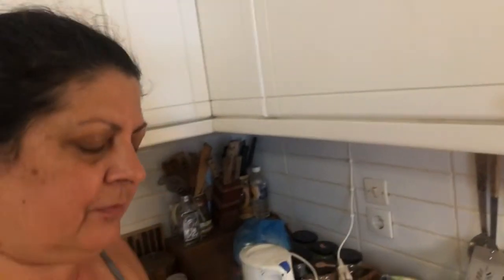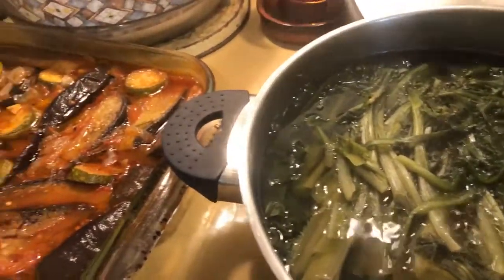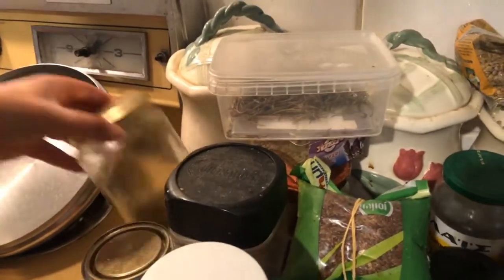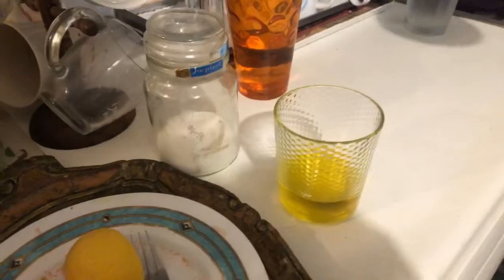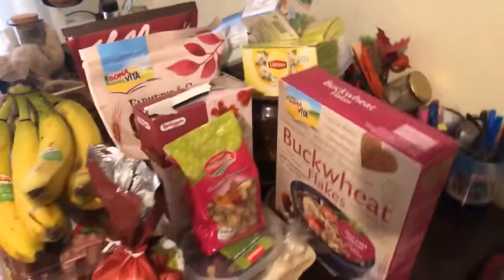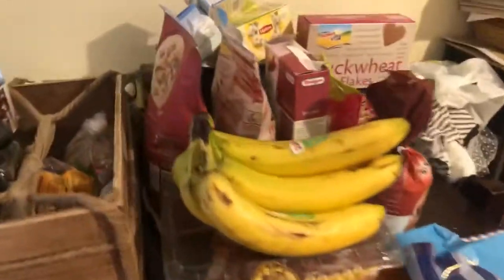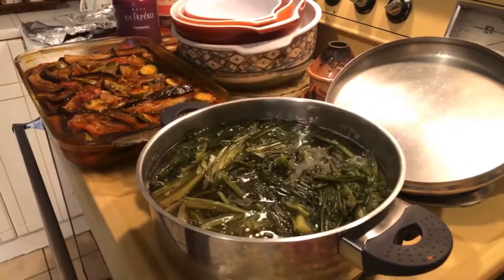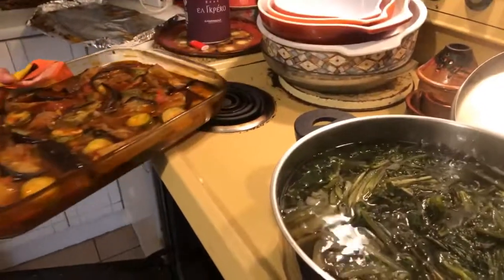Baked Eggplant with Zucchini